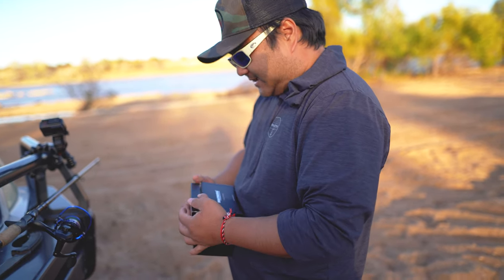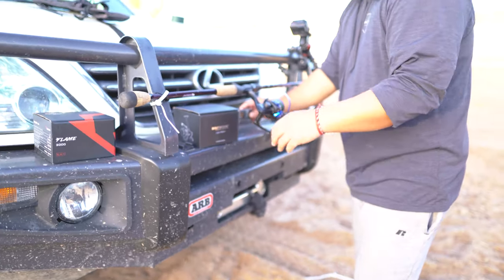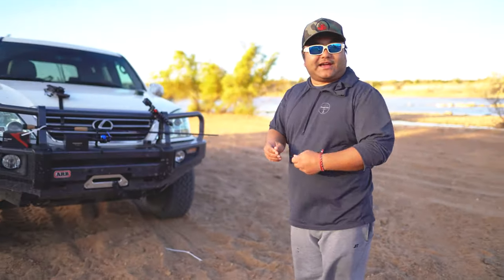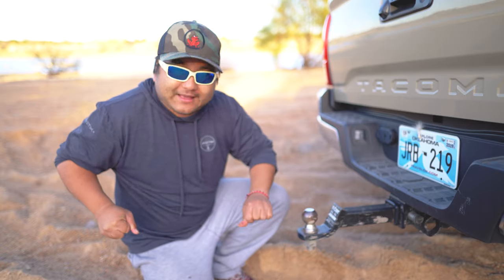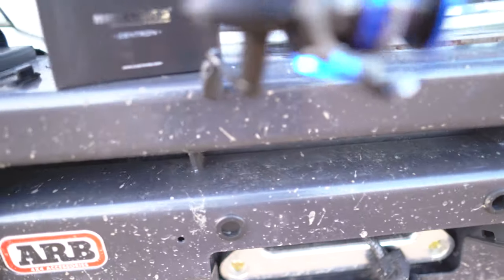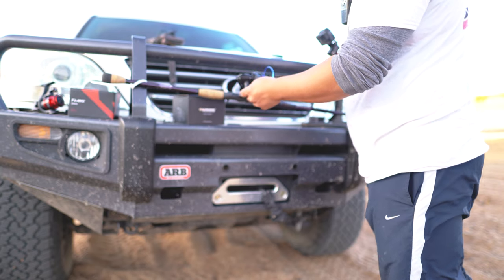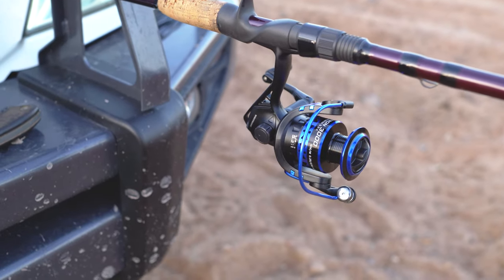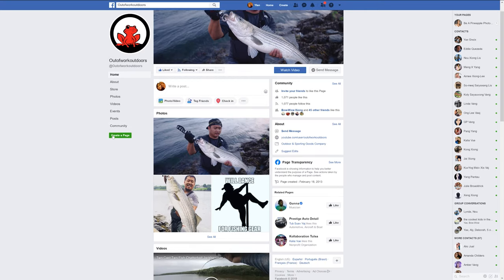Drag Test - Toyota Tacoma VS Kastking Spinning Reel (Reel Destruction) - OOW Outdoors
Tacome Drag Race against the KastKing Spinning Reel's Drag lol. On today's video, we test out the drag on a cheap 30 dollar spinning reel.  80lb braid spooled up, we tighten down the drag until we couldn't turn the knob any more then we tried it to the tacoma and let me Tacoma rip!

Here is a detailed list of what I used in this setup:
90* Bend USB-C Cables

Our current "A" Camera Setup:
Camera Gear I used:

Lighting setup:
Led light
Light Filter